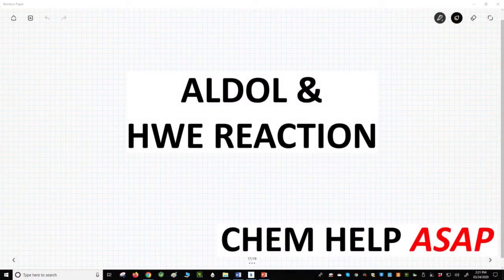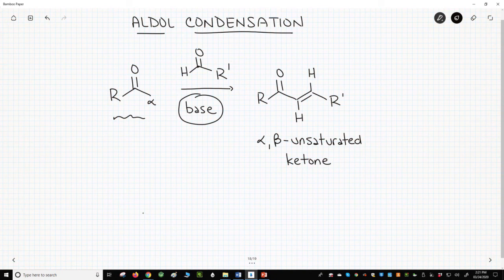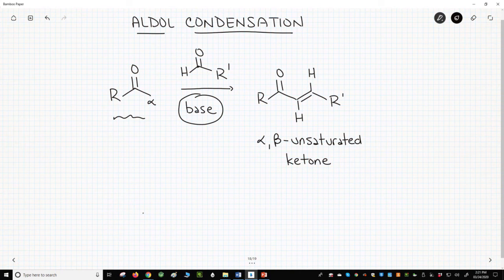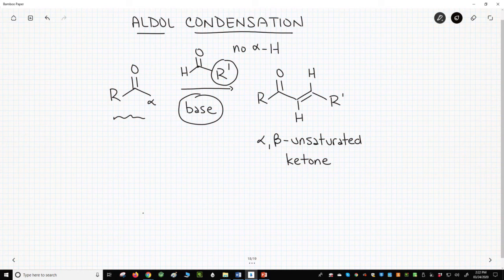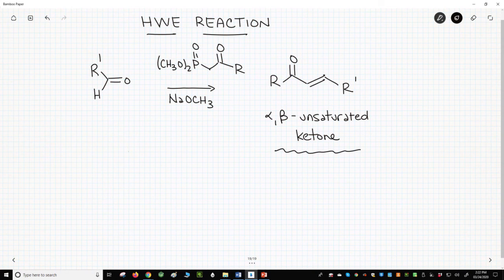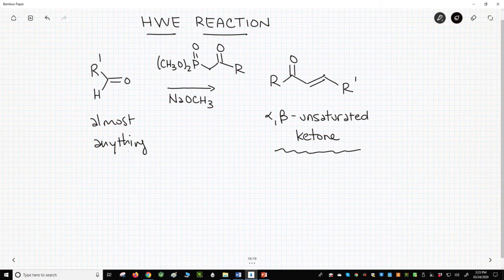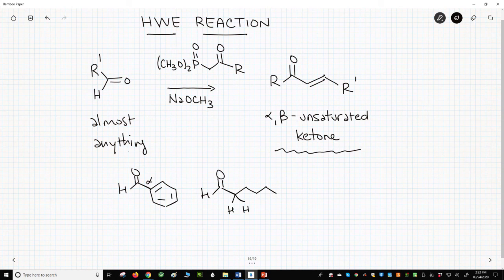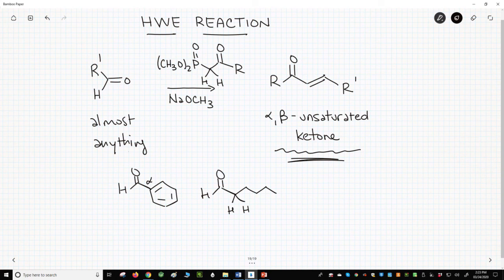aldol condensation & the Horner-Emmons reaction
Both the aldol condensation and Horner-Wadsworth-Emmons reaction form alpha,beta-unsaturated ketones.  The aldol condensation is generally limited to making unsaturated ketones with R-groups that are phenyl rings on the beta-carbon.  The phenyl group is the R-group of the aldehyde and has no enolizable hydrogens to react in the aldol condensation.  In contrast, the HWE reaction has no such limitation.  Aldehydes with almost any R-group can react and form unsaturated ketones.  Therefore, the HWE is a more general reaction for making unsaturated ketones.